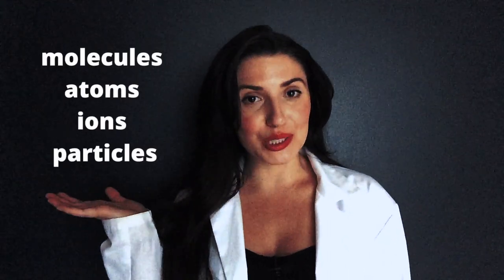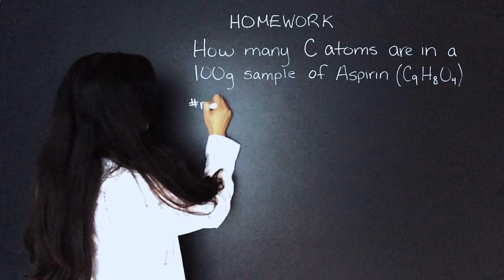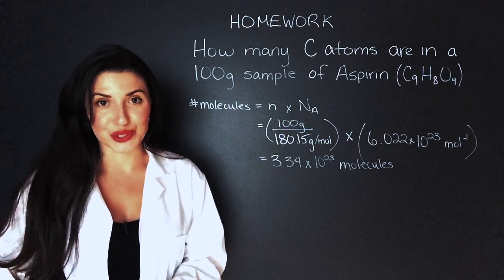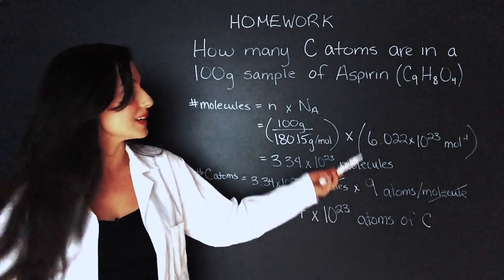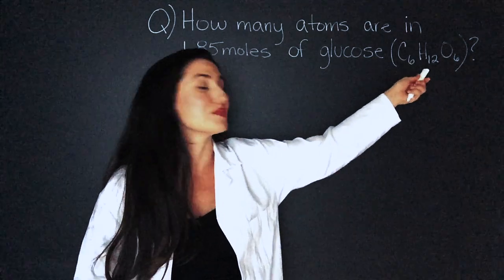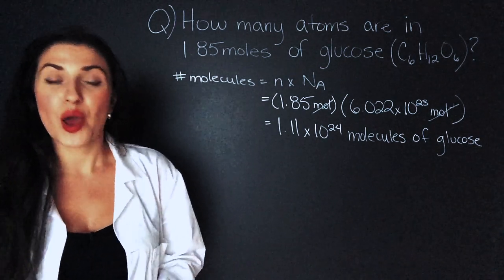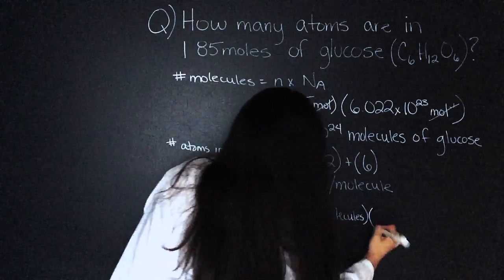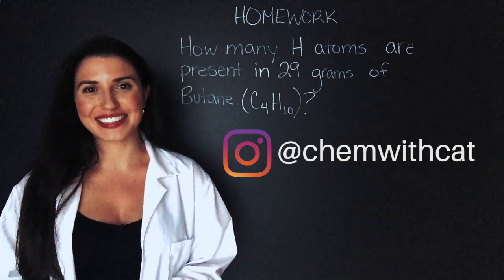How to Find the # of ATOMS in a Sample | Chemistry with Cat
What's the quick-fix for calculating the number of atoms in a sample? Avogadro's Number of course! It can be easy to get tricked by these questions, but I'm here to make sure that doesn't happen! I left you with a homework question at the end, you can go to my Instagram: @chemwithcat for the solution and final answer!